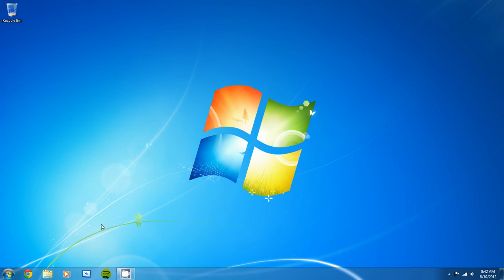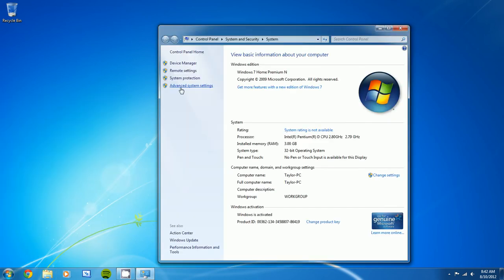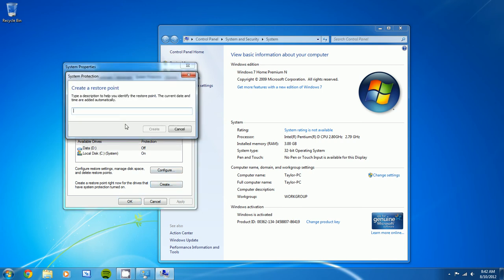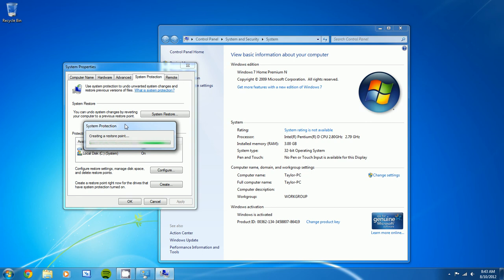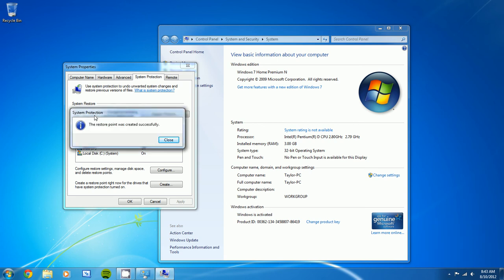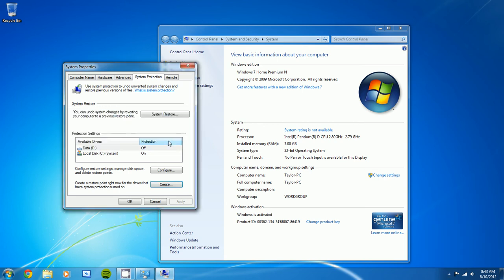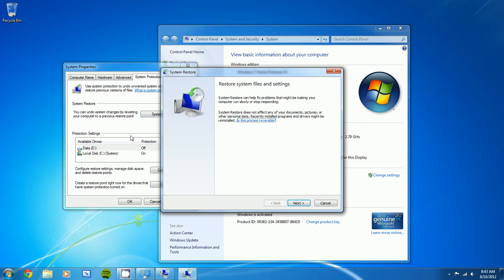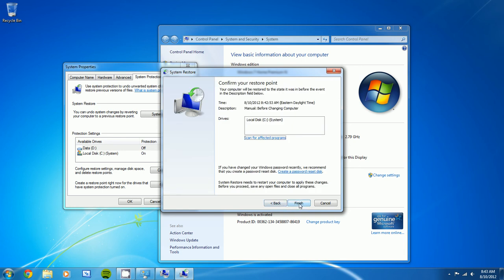How to Create and Restore to a System Restore Point (Windows 7)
In this video, I will walk you through the steps of creating a System Restore Point and restoring to one. It's fairly simple so it doesn't take much effort at all.